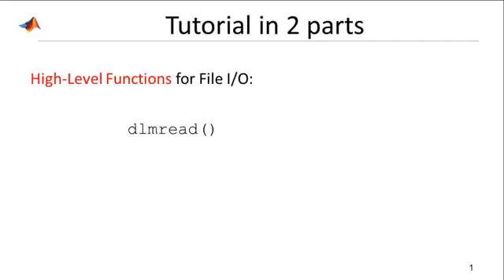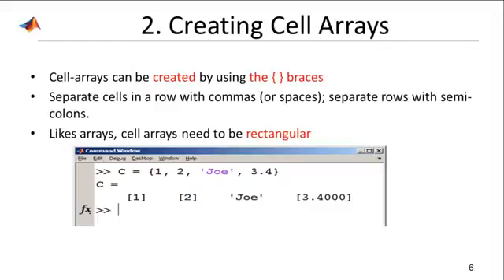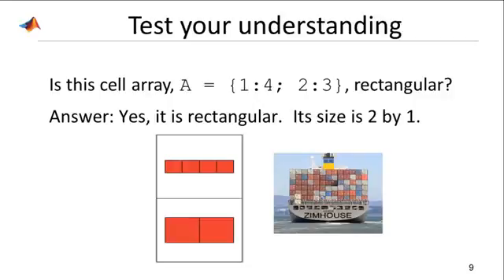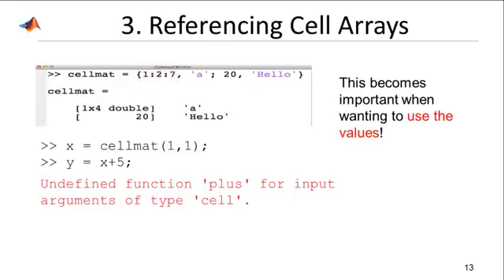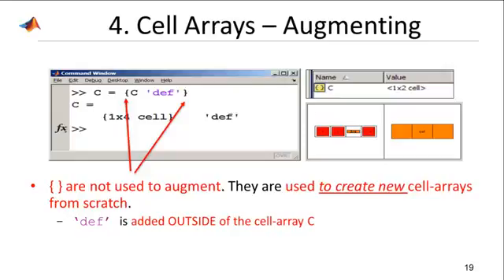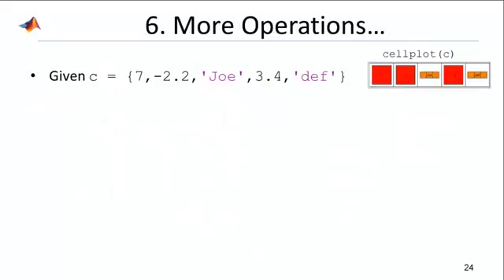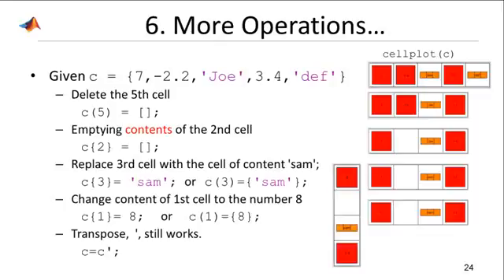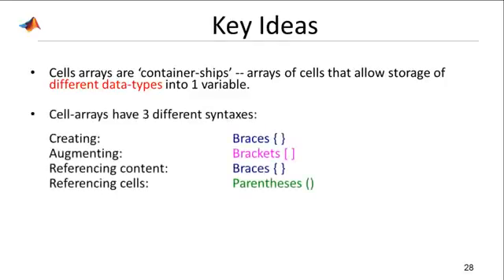31 ERAU EGR115 Cell Arrays before xlsread